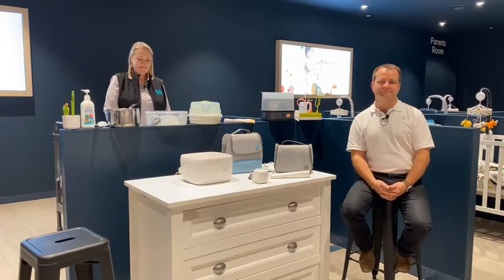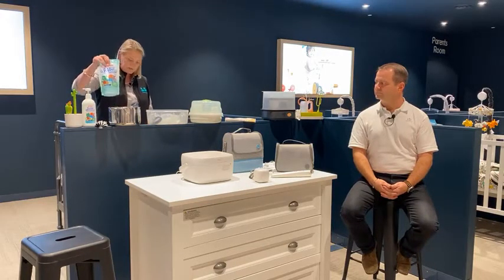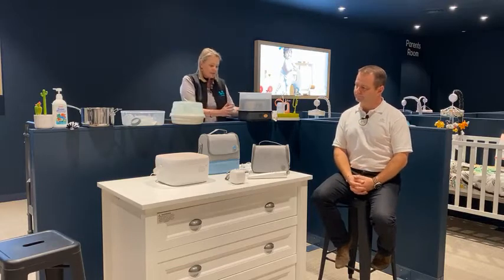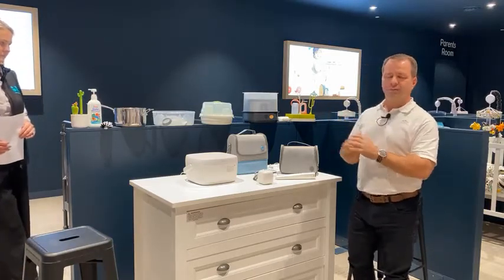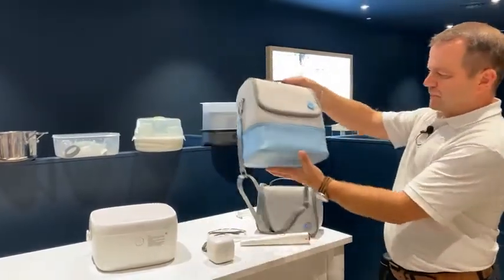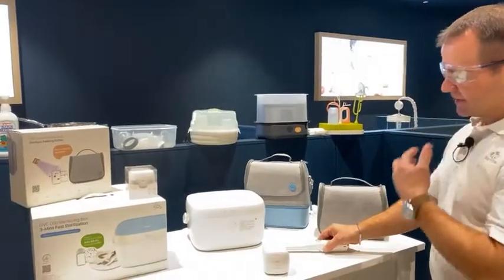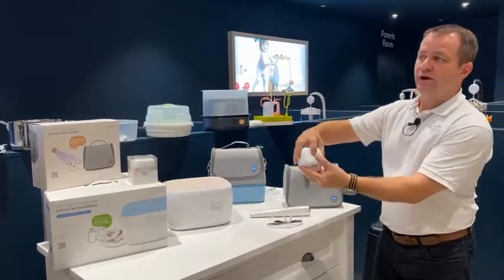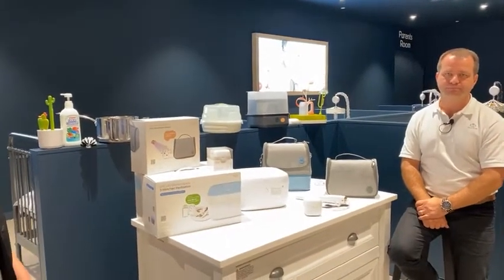S02E32 - With 59S | BABY BUNTING LIVE SERIES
We’re live with Marc from 59S, who will be talking us through the exciting range of UVC LED Sterilising products.